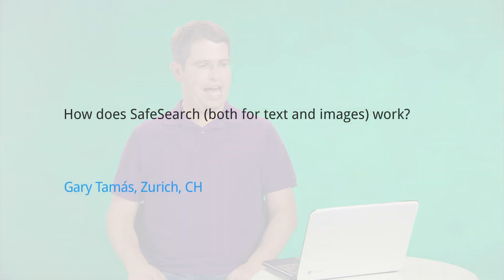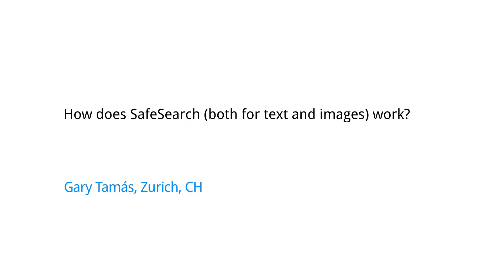How does SafeSearch work?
How does SafeSearch (both for text and images) work? Gary Tamás, Zurich, CH

If you're a website owner and you think that your content is mistakenly being filtered by SafeSearch, you can let us know